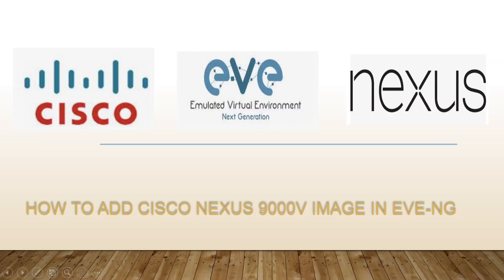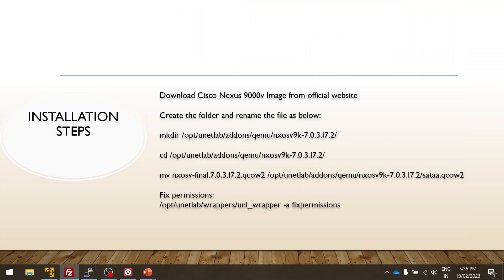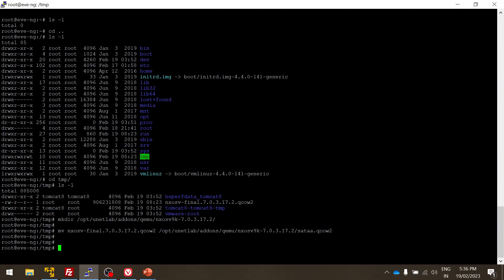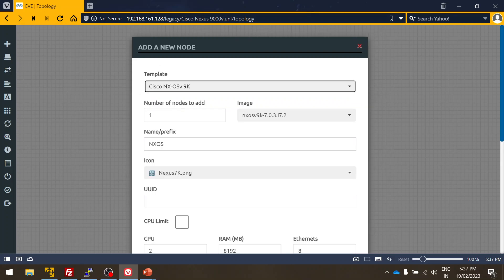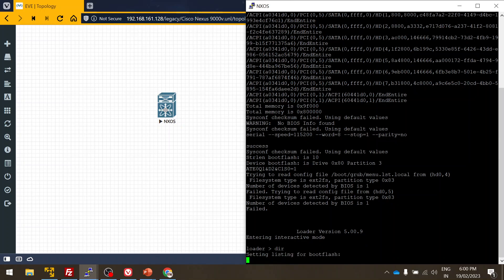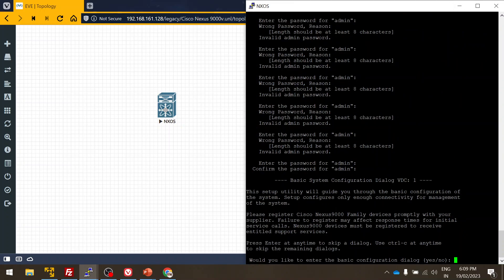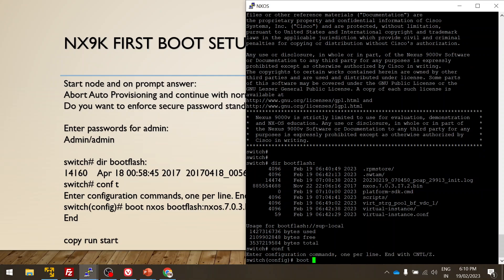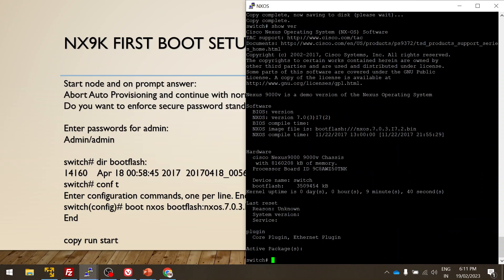How to add Cisco Nexus 9000v Switch in eve ng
In this video we are discussing how to deploy the Nokia Cisco Nexus Image on Eve-ng

Load the NexusOS after first boot
dir bootflash:
conf t
boot nxos bootflash:nxos.7.0.3.I7.2.bin